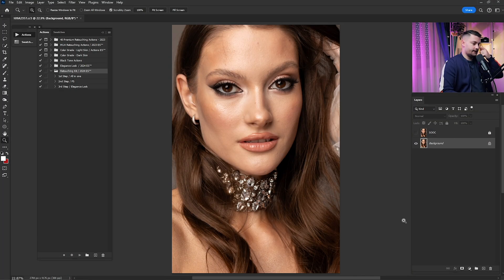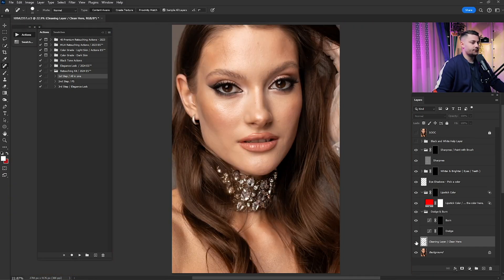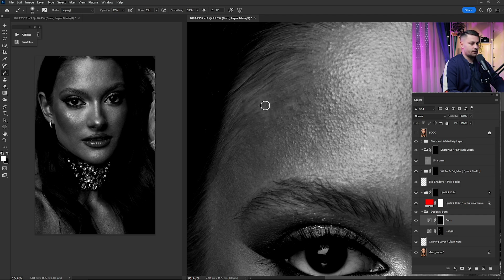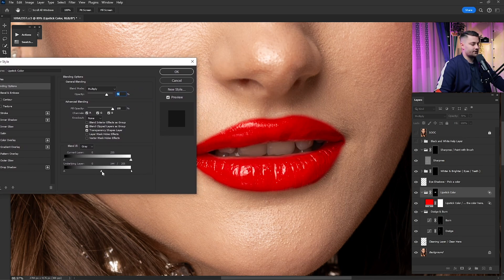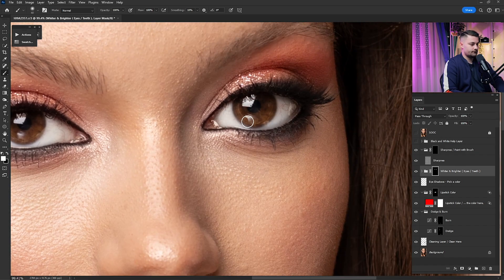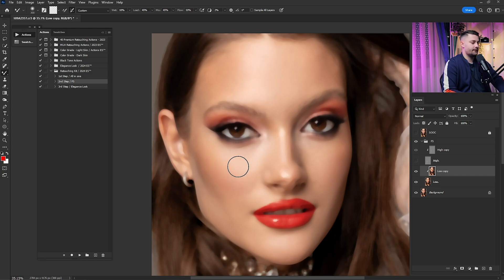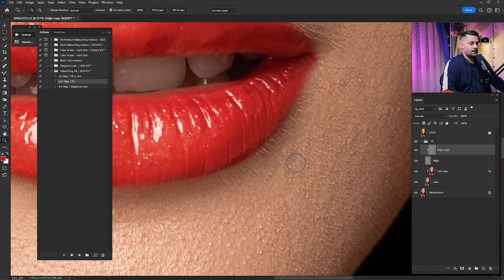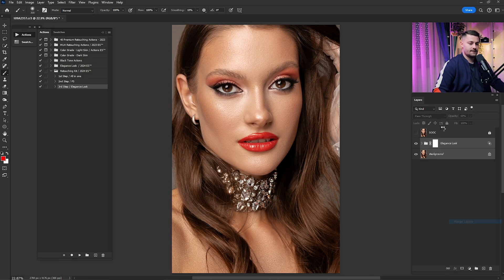Retouch Like a Pro - High End Professional Retouching KIT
Learn how to retouch photos like a pro in Adobe Photoshop with this step-by-step tutorial! Discover advanced techniques and tips to enhance your images, remove blemishes, and achieve a flawless finish. Perfect for photographers, designers, and Photoshop enthusiasts. Watch now and elevate your retouching skills!

Photo by; leisa_photohouse